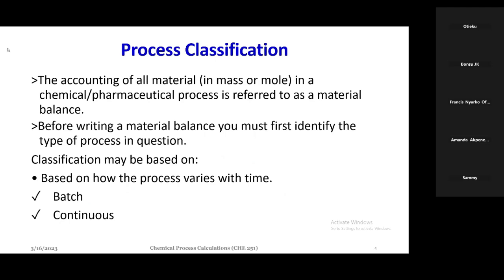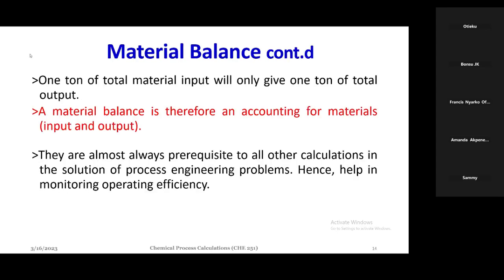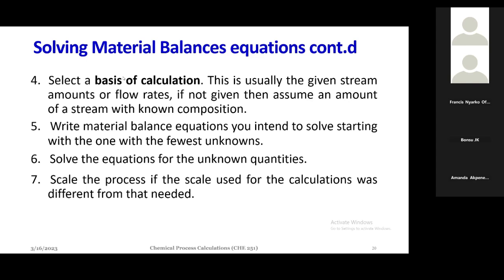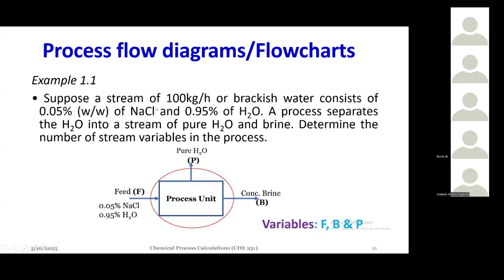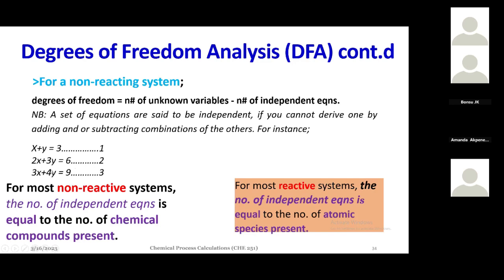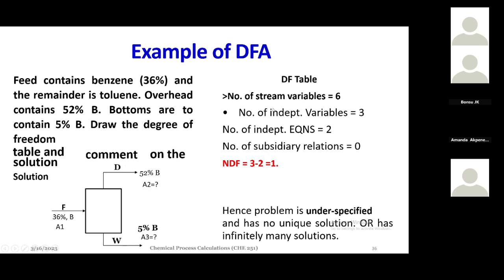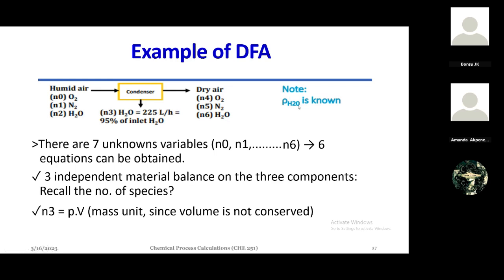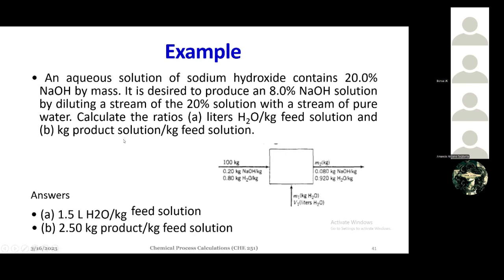Chemical Process Calculations(CPC)3